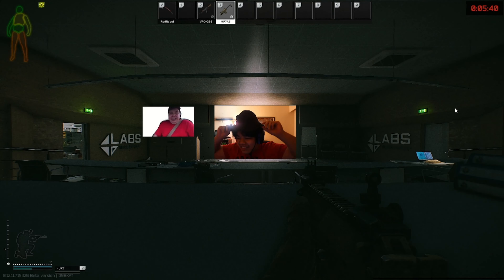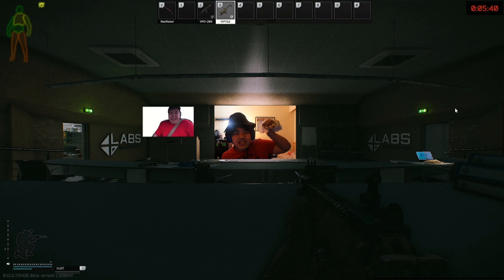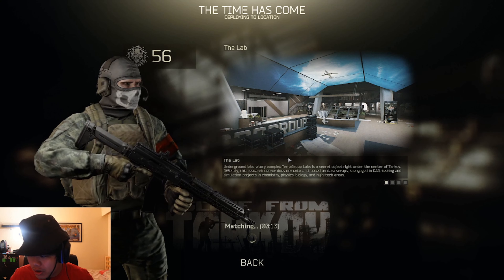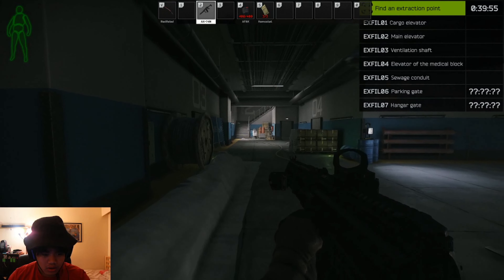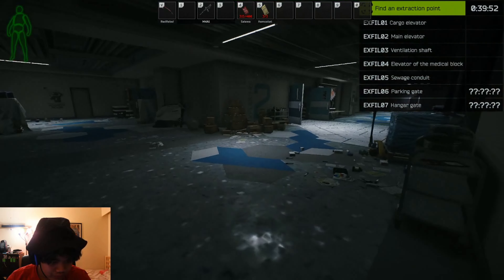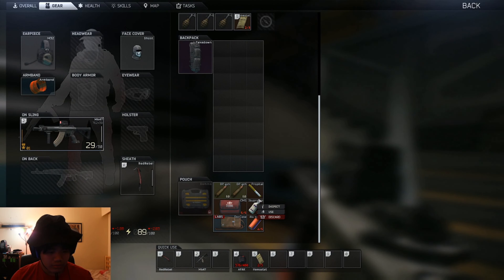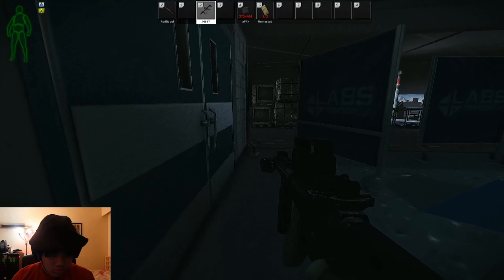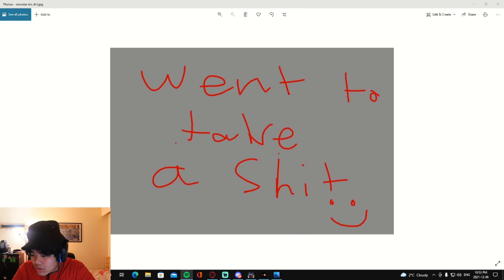ESCAPE FROM TARKOV what labs is like for a ruble farmer (twitch:604_EYES)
hope you enjoy the video! if you wanna watch me on twitch here is my